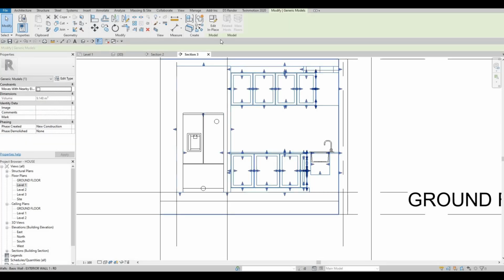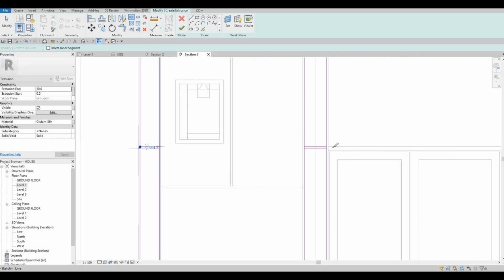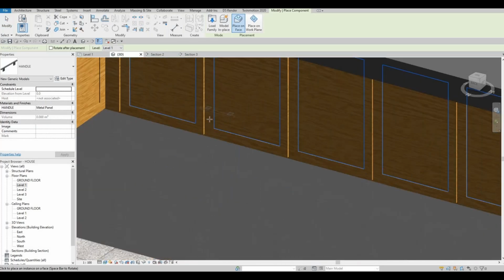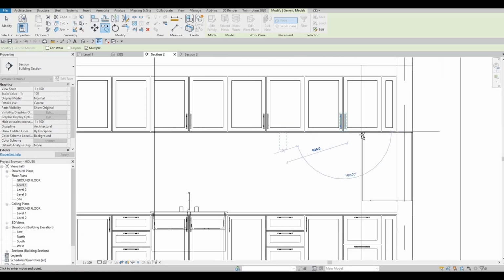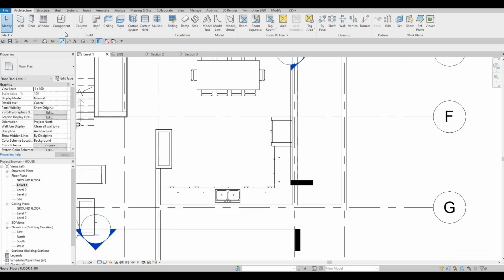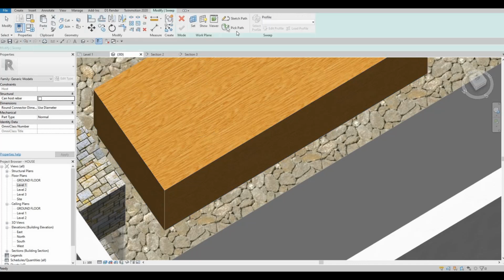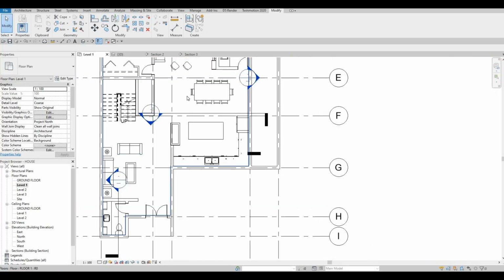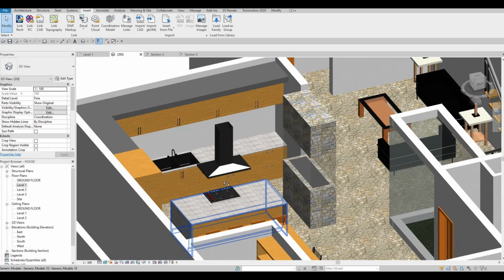JACLJD House | Part 8 | Complete Step By Step Project | Revit and Twinmotion Tutorial